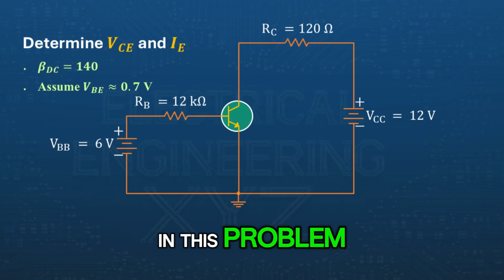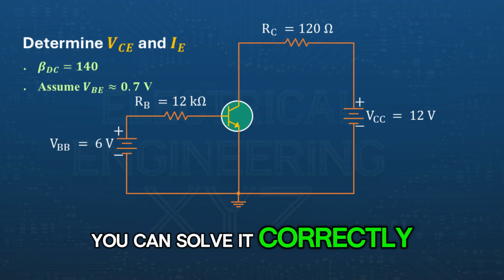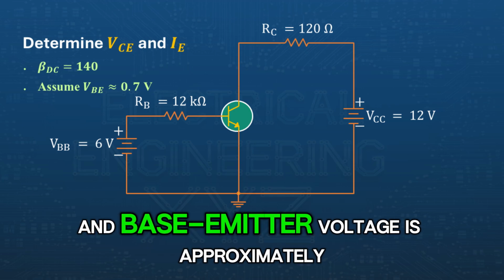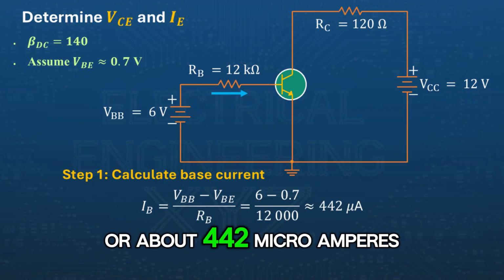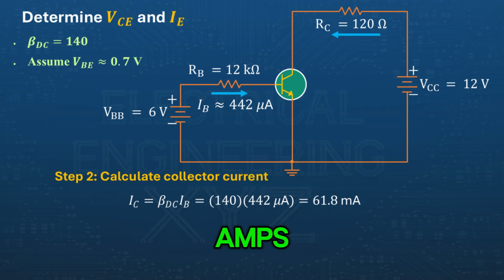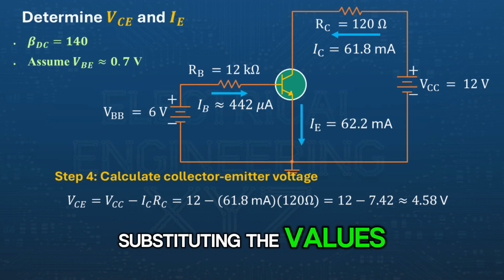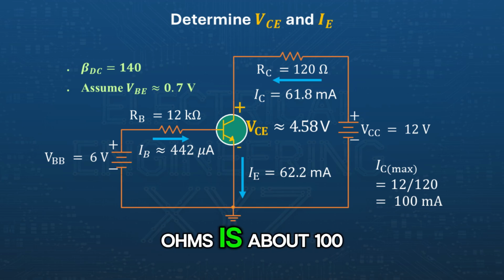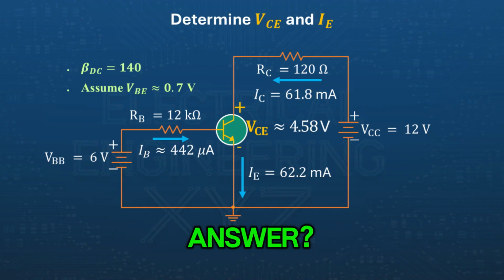Collector emitter voltage and Emitter current Calculations in BJT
Struggling with collector emitter voltage (VCE) and emitter current (IE) calculations in BJT transistor circuits? In this video, you’ll learn the easiest step-by-step method to solve BJT numericals quickly and accurately. This tutorial is perfect for electronics students, electrical engineering students, diploma learners, exam preparation, viva, interviews, and concept revision.

We cover:
• Collector emitter voltage calculation in BJT
• Emitter current calculation in transistor circuits
• Step-by-step BJT numerical solving method
• Short tricks for faster circuit analysis
• Common mistakes students make in transistor problems

Whether you are studying basic electronics, analog electronics, transistor biasing, or circuit analysis, this lecture will help you build strong fundamentals and solve questions with confidence.

Watch till the end for a clear and exam-focused explanation.